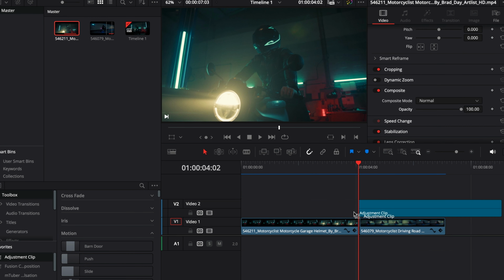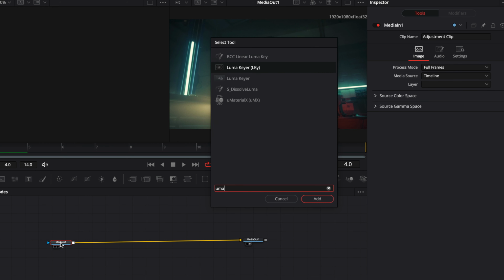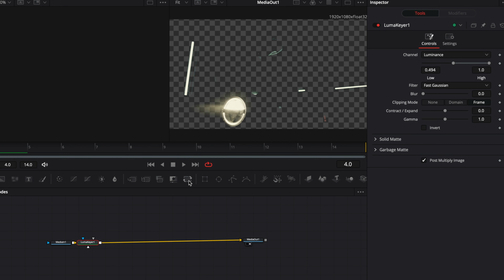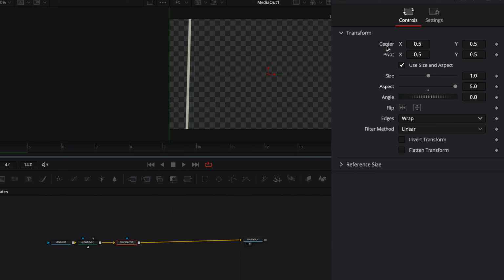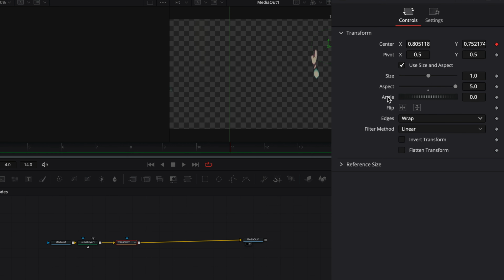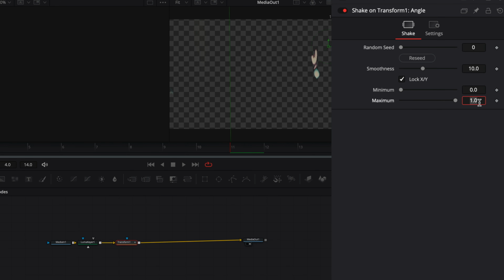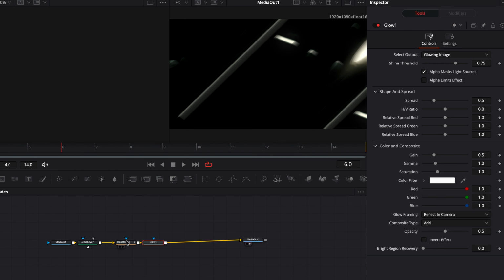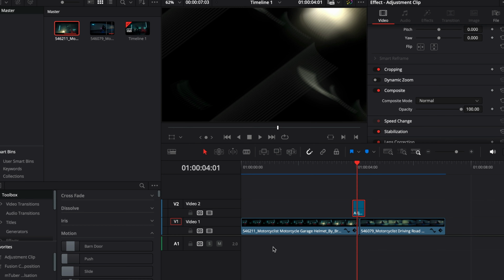Another Lazy Transition | DaVinci Resolve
Just another random transition made in the fusion page.

You can send them here :

BTC : 1Ecg6F8UnFHnVxsKhbkecqtge11vBhqS5
ETH: 0xB643C1C8B6C75bcB3426F40f8514CB89Fc294abC